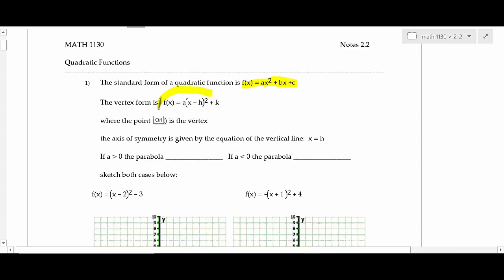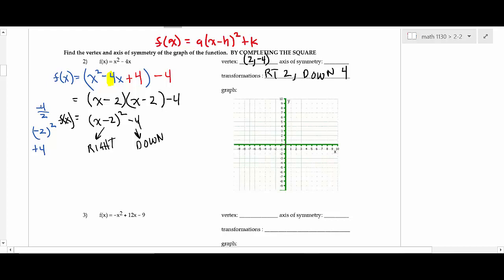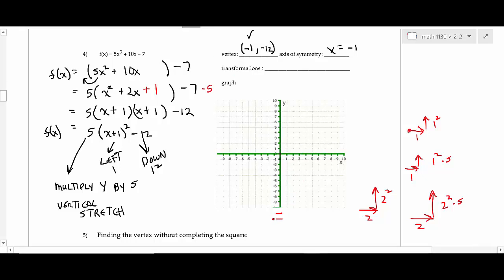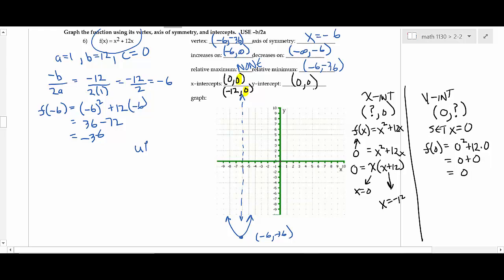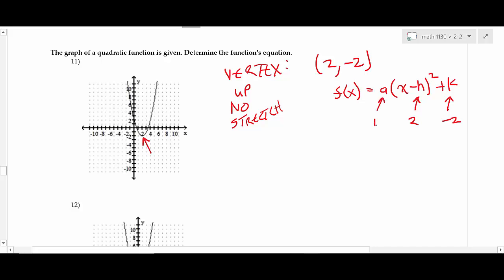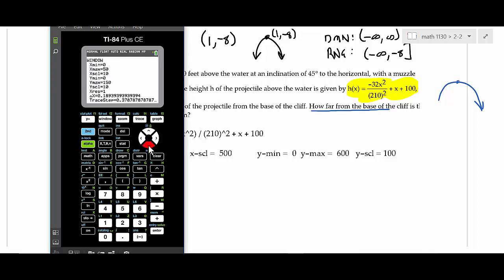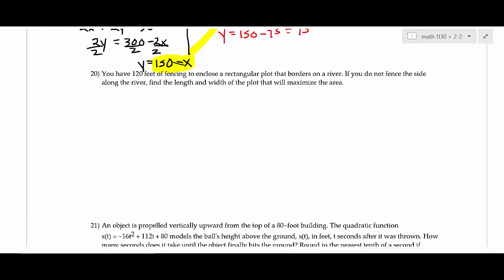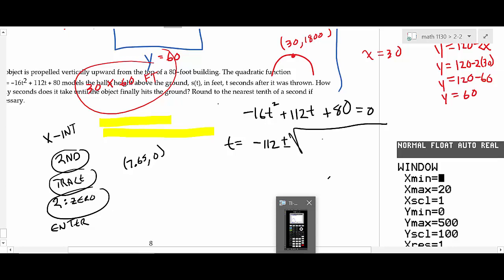MATH 1130 Pre-Calculus Section 2.2 Quadratic Functions